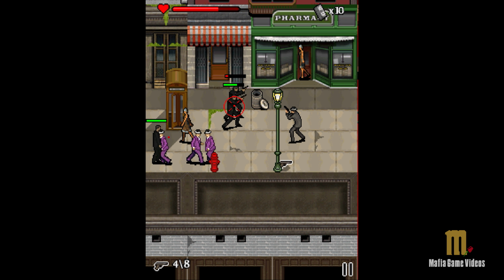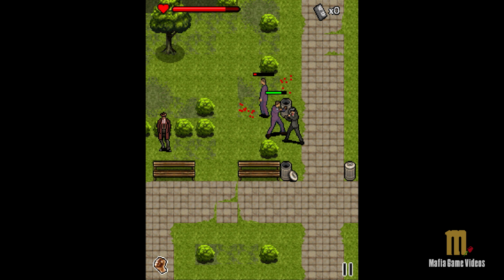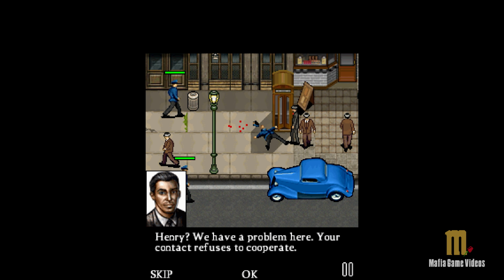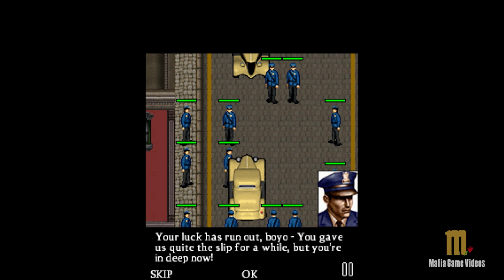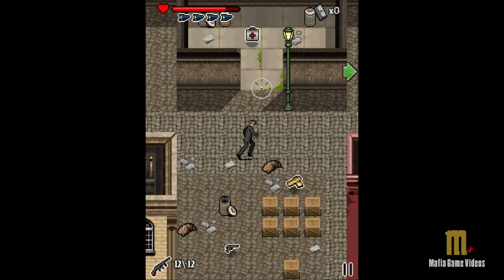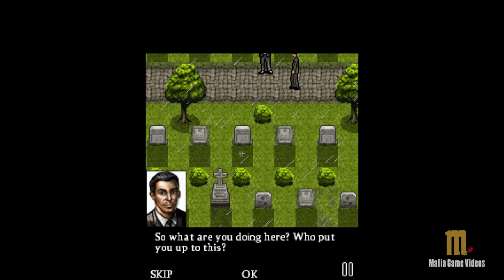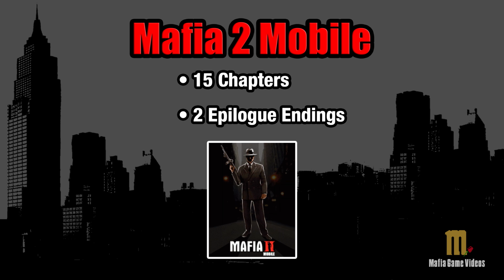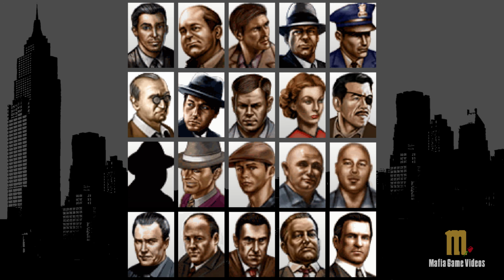Mafia 2's Weird Mobile Version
The History of Mafia 2 Mobile (2010) Documentary - The Complete Story Explained. Includes story summary, development, gameplay review, and differences between Mafia 2 Console Version vs Mafia 2 Mobile Java Game.

Mafia 2 Mobile is a discontinued app that was once available on Java enabled phones such as Nokia, Blackberry, Motorola, LG in 2010. This game was released before Mafia 2 PC and is not available on the iPhone app store or Android google play. You play as Marco Russotto, nephew to Vincenzo from Mafia 1 Remake (Mafia Definitive Edition). Developed by Twistbox Entertainment and Oasys Mobile.

Timestamps:
- 0:00 Introduction
- 3:08 Story Summary
- 29:32 Development
- 32:39 Gameplay Review
- 36:57 Differences

This channel is in no way associated with any game company.
Mafia Game Videos is a fan channel dedicated to bringing you the latest news, guides and videos from the Mafia video games.

All videos on this channel are recorded and edited by me - Mafia Game Videos